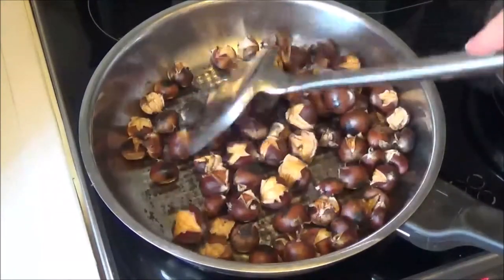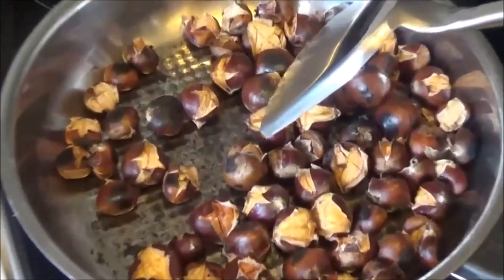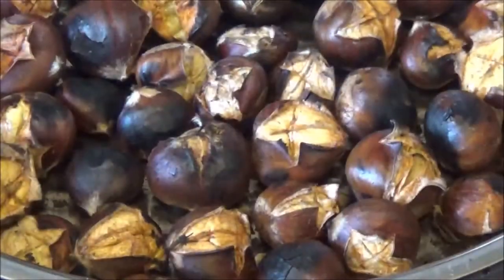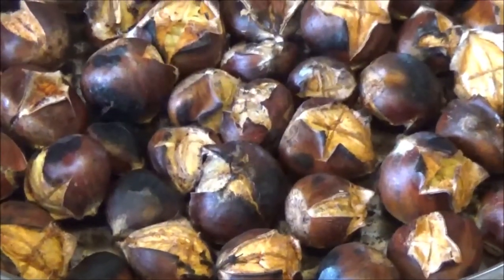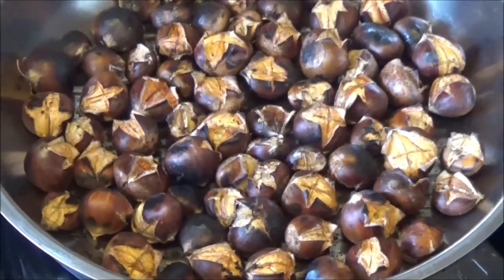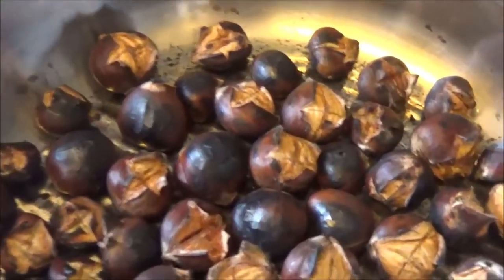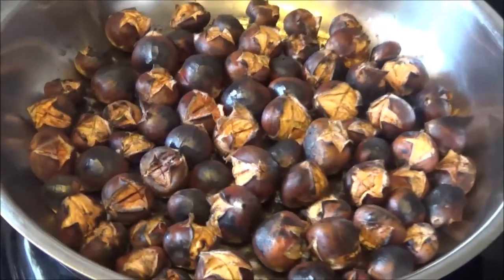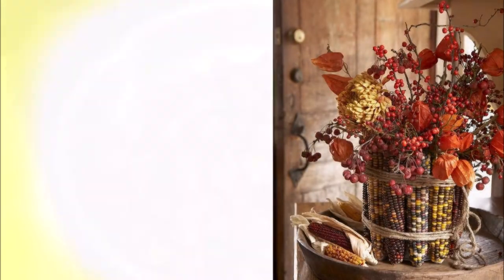Geröstete Maronen / Castagne arrostite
Deutsch :
1 Kg Maronen

Maronen mit einem scharfen Messer kreuzweise anschneiden.
Die Maronen in eine Pfanne geben und so lange rösten bis das Innere der Marone weich ist.

Italiano :
1 kg di castagne

Tagliare le castagne con un taglio a crocie con un coltello affilato.
Mettete le castagne in una padella e arrostire fino a quando l'interno delle castagne non sarà morbido.